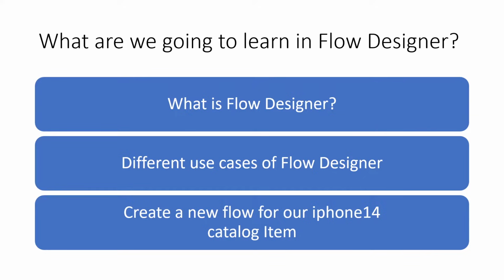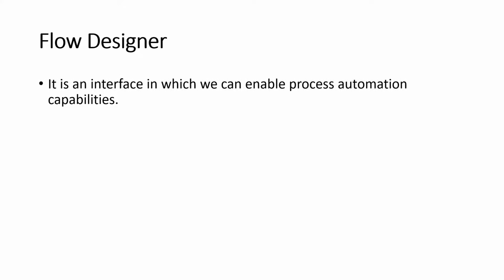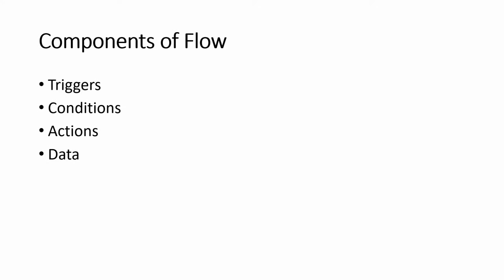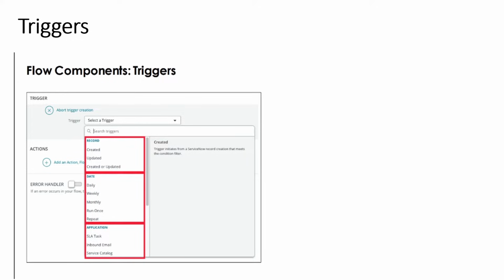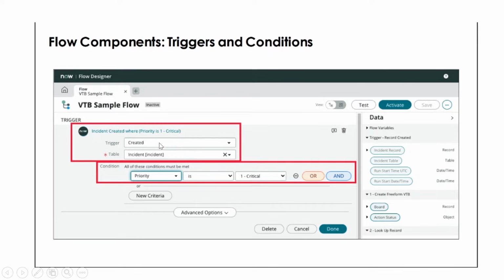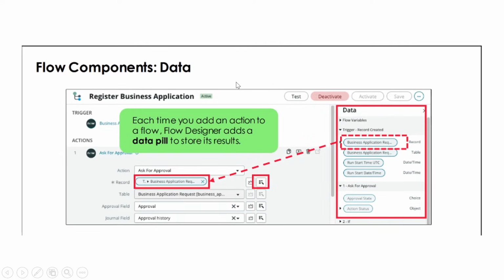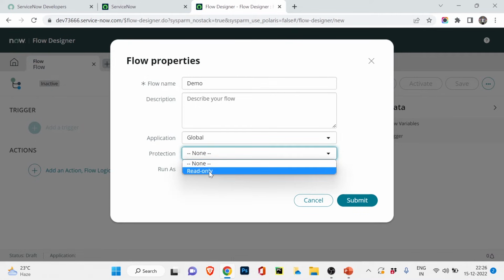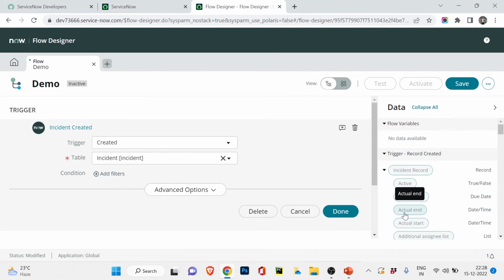ServiceNow - What is Flow Designer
*Hey Everyone,

⏱️TIMESTAMPS⏱️
0:00 Intro
0:17 What we have learned in last video?
1:09 What we are going to learn today
2:27 What is Flow Designer
6:06 Components of Flow
6:31 What are Triggers
8:52 Triggers and Conditions
9:45 What are Actions
10:28 What is Data Pill
11:12 Understand flow in ServiceNow
14:49 Thanks for Watching !!

This is the 29th video of this tutorial series called @ServiceNow.
We have started the Core ServiceNow Application section and today we will create start with Flow Designer.

Today we will understand about Flow Designer and will see what are the different components of Flow Designer.
Also you would see how you can quickly solve complex issue with the help of Flow Designer.